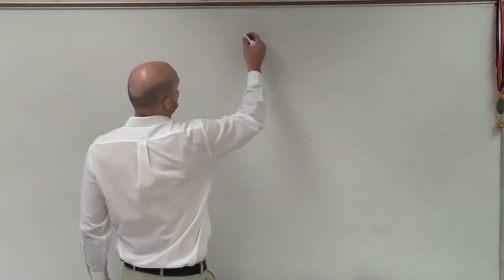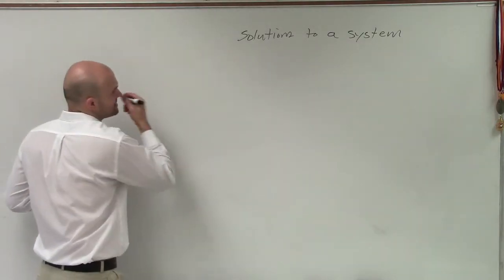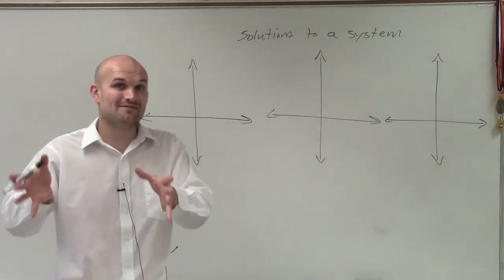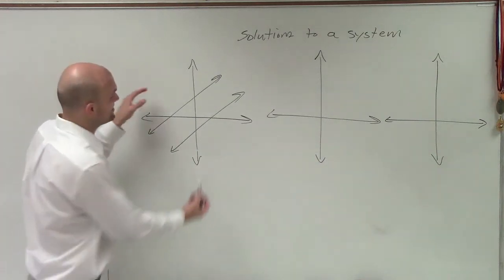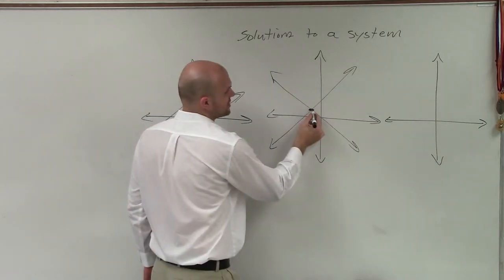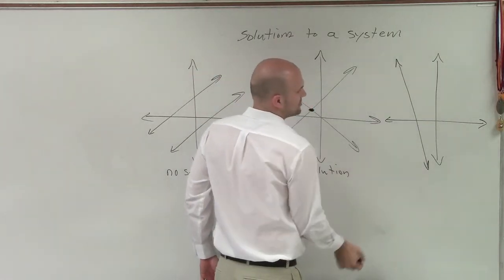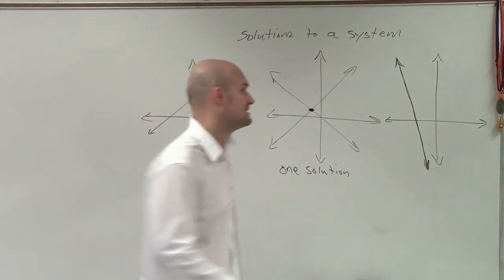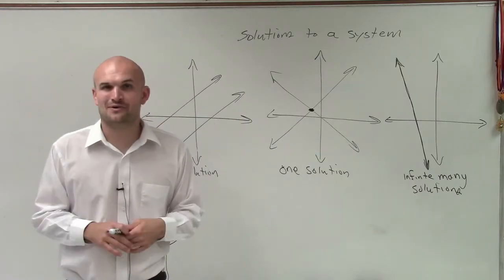What are the three types of solutions to a system of equations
👉Learn about solving a system of equations by graphing. A system of equations is a set of more than one equations which are to be solved simultaneously. To solve a system of equations graphically, we graph the individual equations making up the system.

The point of intersection of the graphs of the equations making up the system is the solution to the system of equations. If the graphs of the equations making up the system are parallel lines, then the system has no solution and if the graph of the equations making up the system coincide, then the system has infinitely many solutions.

Organized Videos:
✅Solve a System of Equations by Graphing